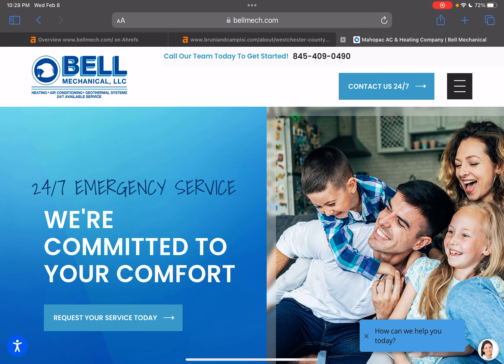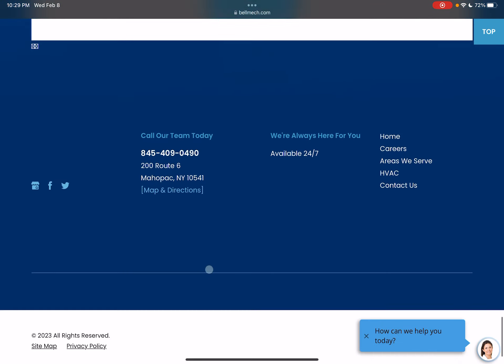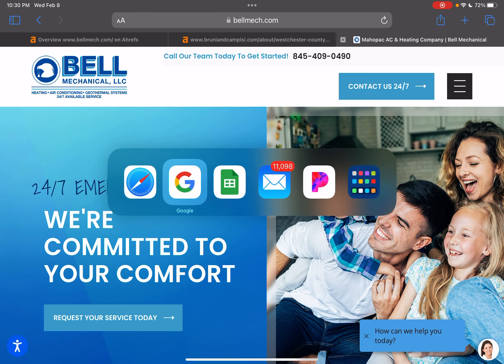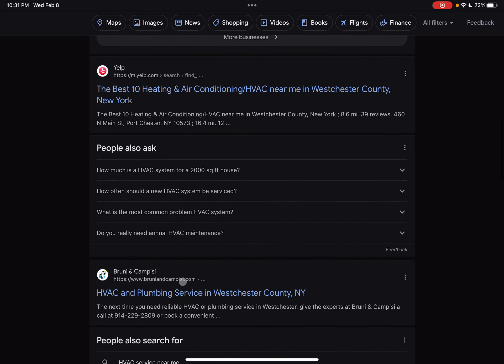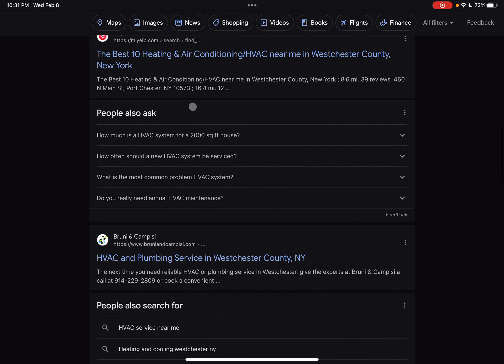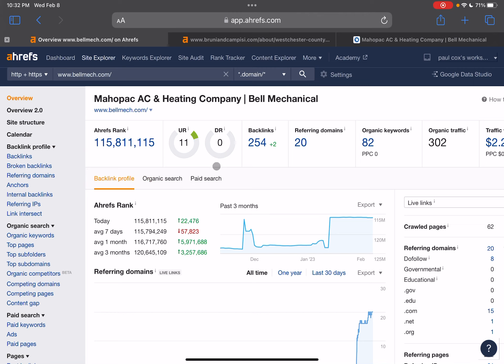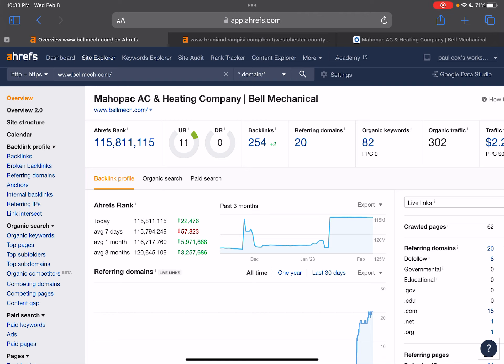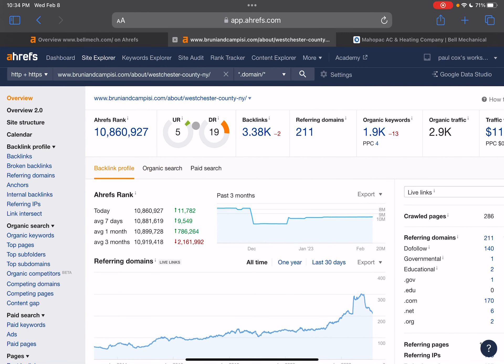Bell Mechanical LLC | NY